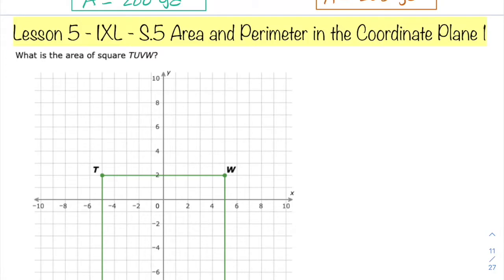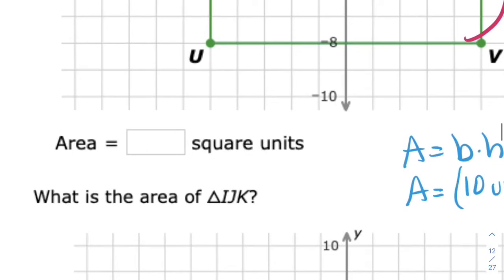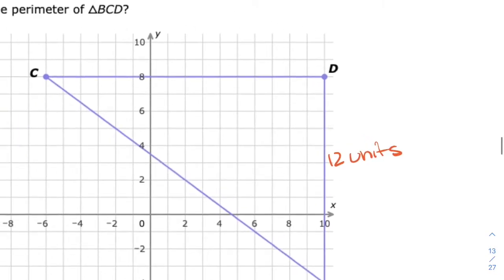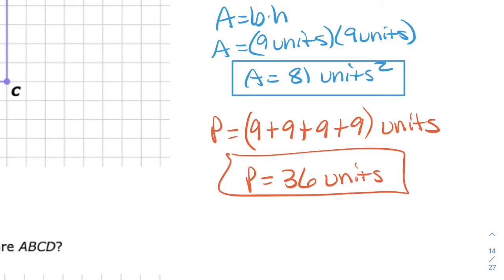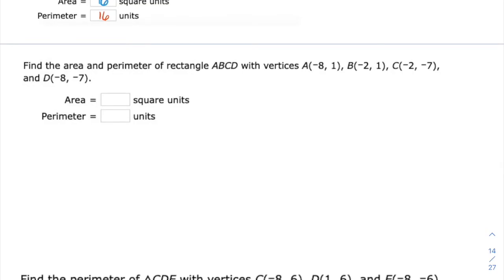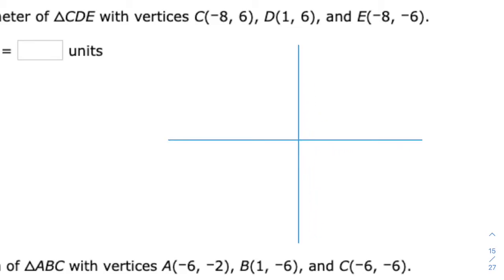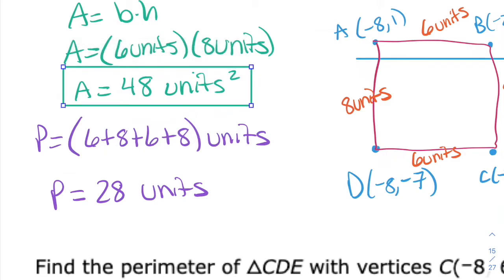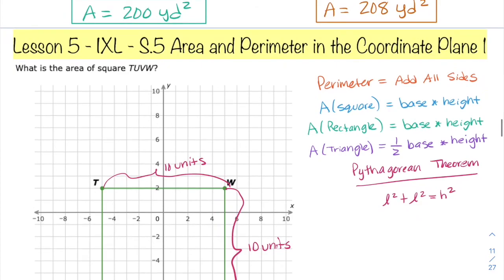SA Unit 11 Lesson 5 – Area & Perimeter in the Coordinate Plane I – Distance Learning